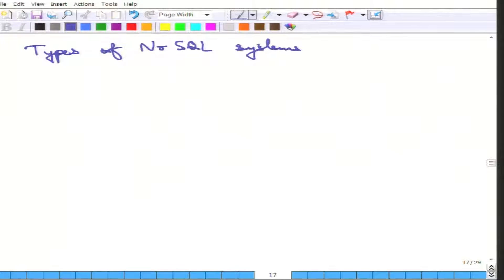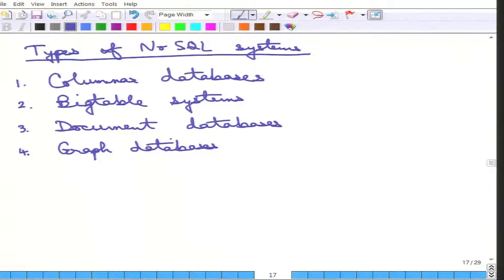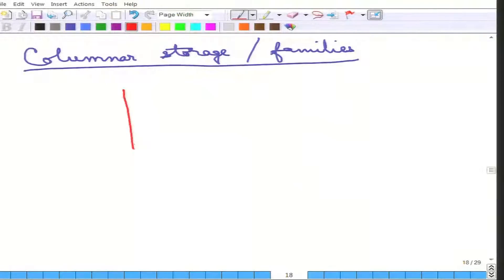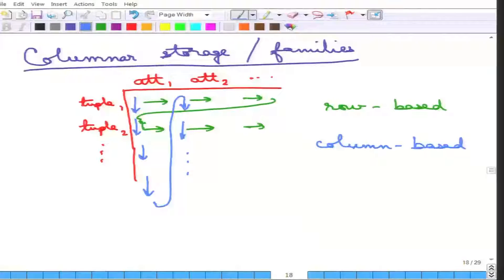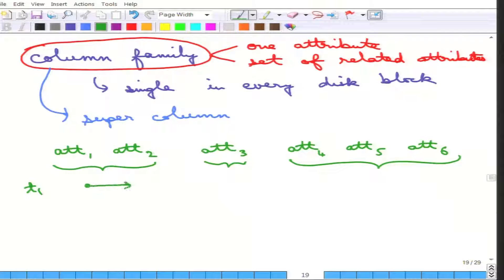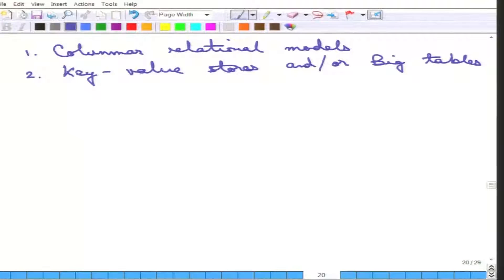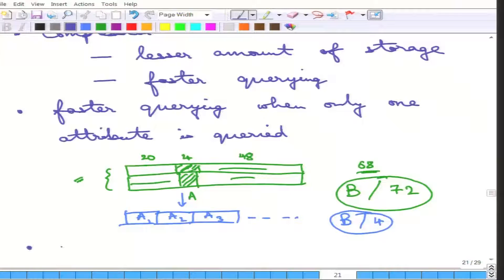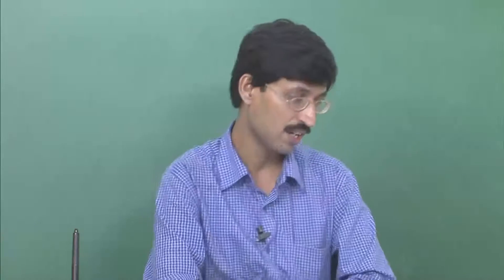NoSQL: Columnar Families